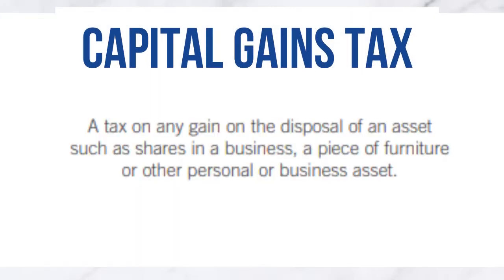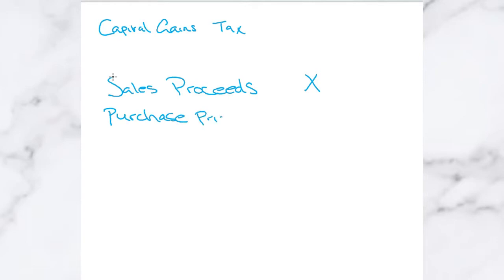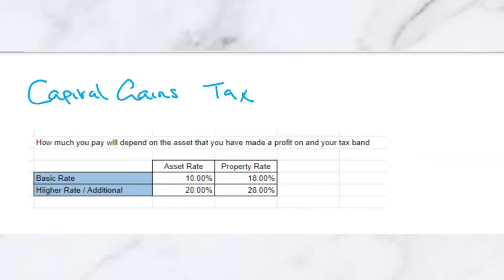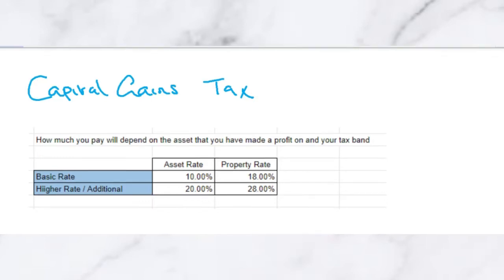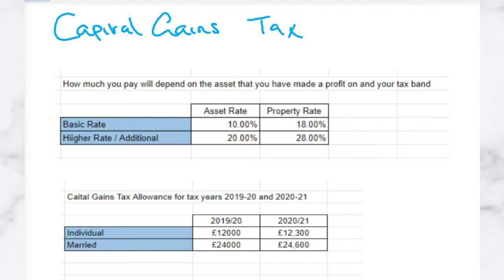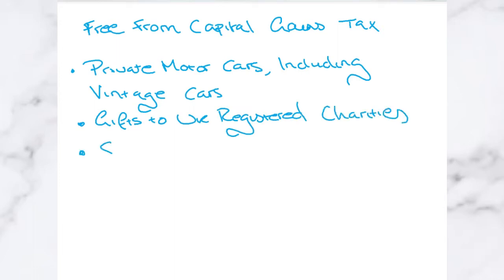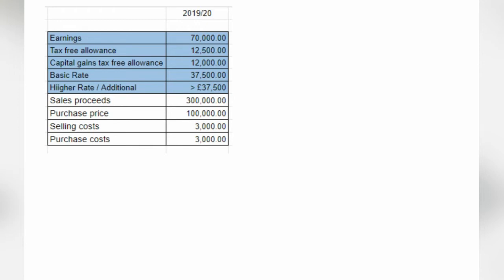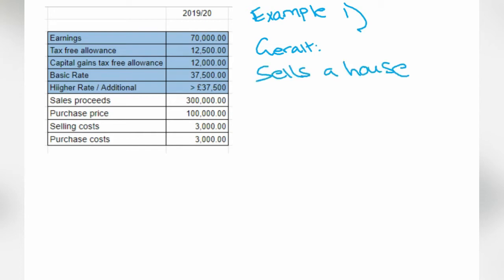Accounting Tutorial: Capital Gains Tax Explained Level 2, 3 and 4 - Miss Finance (bookkeeping aat)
I have over a decade experience in finance and have tutored and managed many students to become both AAT and ACA qualified. In this video I explain capital gains tax and go through examples of capital gains tax for individuals with the use of two examples, I also discuss items which are not subject to capital gains tax.
Here is the facebook group link for anyone who would like to join :)

Here I also discuss the basics of profit and loss, income statements, balance sheets and statement of financial position as well as the debit and credit entries in both.

If you would like to have your question featured in one of my upcoming videos then please use the comments section below and I will be more than happy to walk you through it.

I would love it if you could give the video a thumbs up and consider subscribing so that I can reach more people who are currently looking to and or are studying towards their professional qualifications in accounting or finance or even if you are a business owner looking to brush up on bookkeeping knowledge.